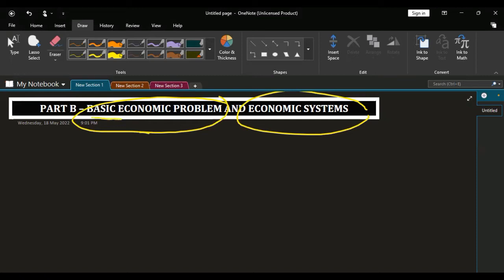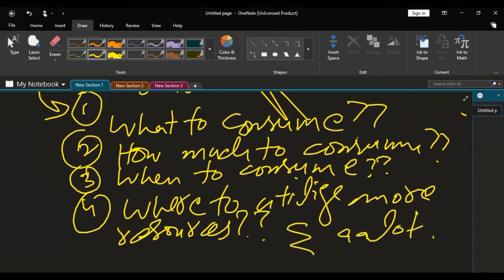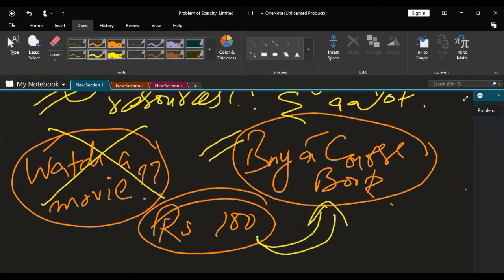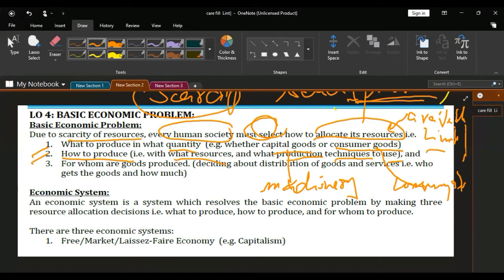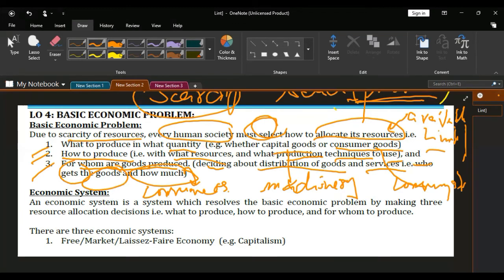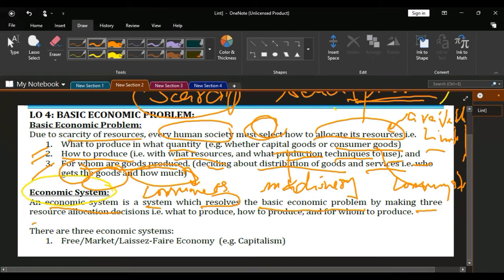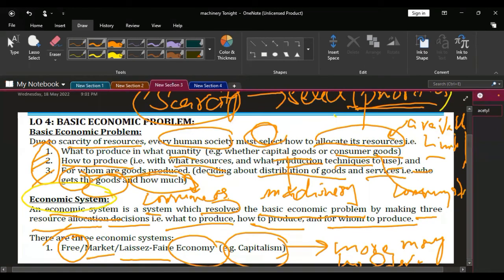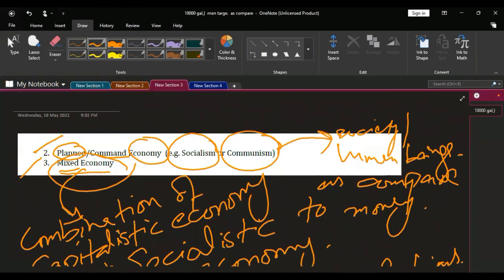Basic Economic Problems & Economic Systems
Every Humen Being have to face the problem of Scarcity (i.e. we have limited resources & unlimited wants or desires).To overcome this problem,You have to make some choices/preferences.

Basic Economic Problems are
1) What to Produce?
2) How to Produce?
3) How much to Produce?
4) For Whom to Produce?

Economic Systems are the systems that are formed to overcome Economic Problems.

There are 3 Economic Systems i.e.
1) Free Economy/Capitalistic Economy
2) Socialistic Economy/Planned Economy
3) Mixed Economy

Watch to learn in detail

learn other economics concepts from Basic to Advance level